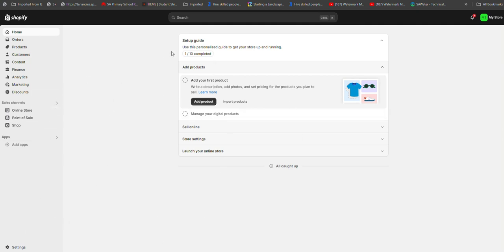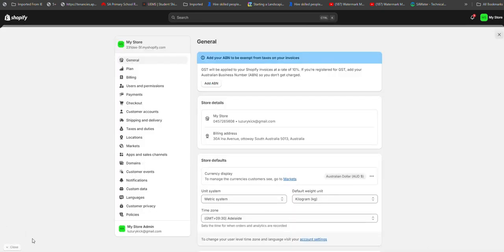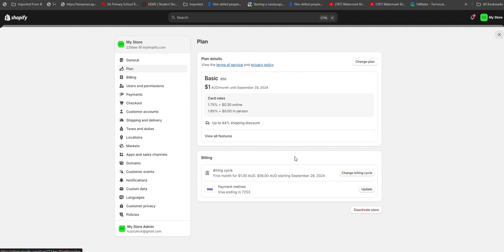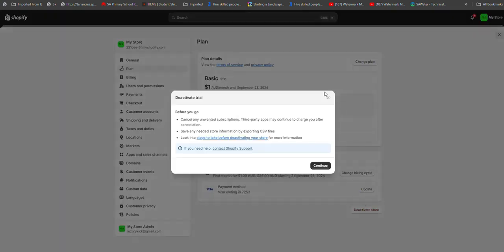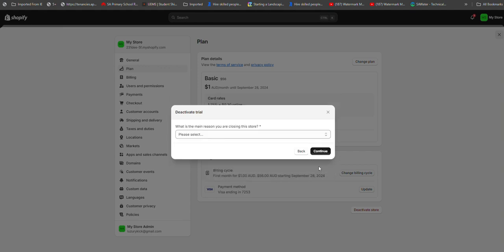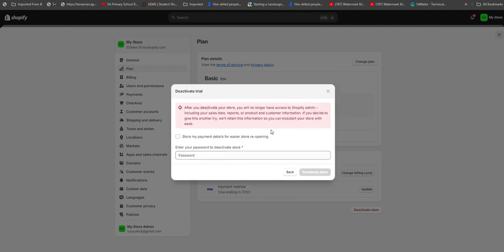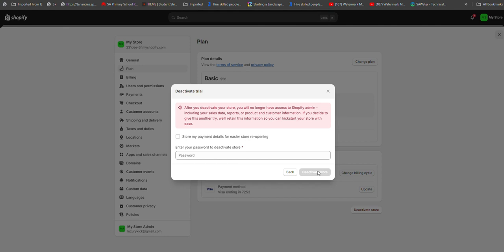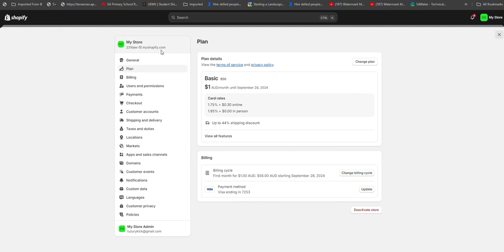How to Cancel a Shopify Subscription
🚫 Want to cancel your Shopify subscription but not sure where to start? You've come to the right place! In this comprehensive guide, we'll walk you through every step of canceling your Shopify plan — quickly, safely, and without losing important data.

💡 Whether you're switching platforms, pausing your business, or simply cutting costs, understanding the cancellation process is essential. Shopify doesn't make it immediately obvious how to close your account, but don't worry — we've got you covered!

📋 In this video, you'll learn:
✅ How to access your Shopify admin settings
✅ The difference between pausing and fully canceling your subscription
✅ How to export your store data before canceling
✅ Step-by-step instructions to cancel your Shopify plan
✅ What happens to your domain, apps, and billing after cancellation

⚠️ Important: Canceling your Shopify subscription will deactivate your store. Make sure to back up all critical data — including products, orders, and customer information — before proceeding.

📌 Got questions? Drop them in the comments below — we respond to every single one!

🌐 For more Shopify tips, e-commerce strategies, and platform comparisons, explore our channel and take control of your online business journey today! 💼

Terms apply.